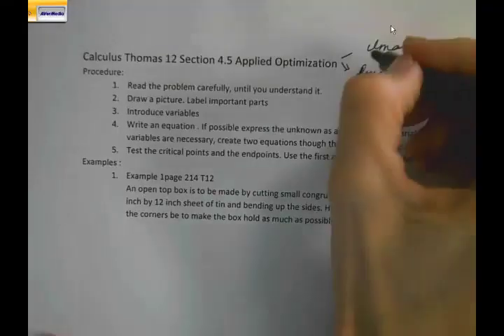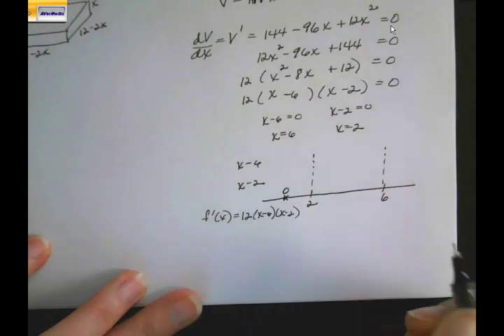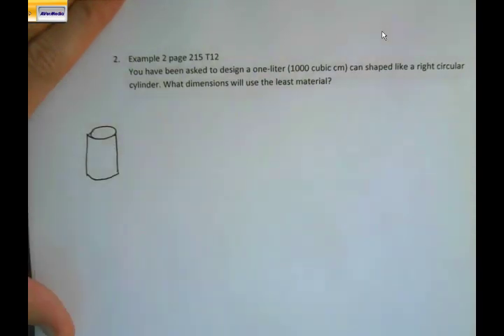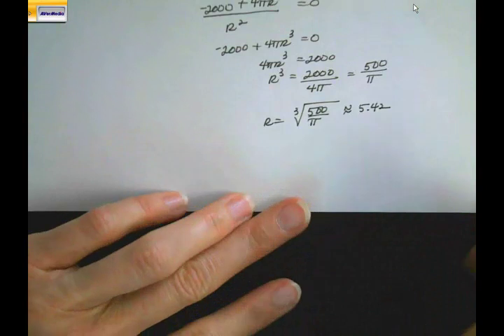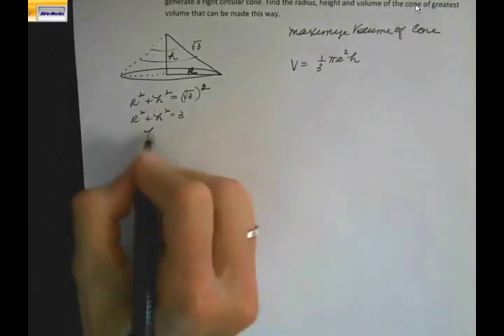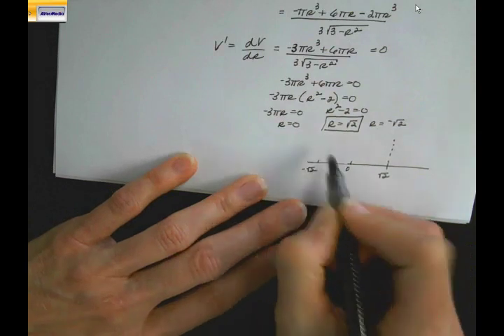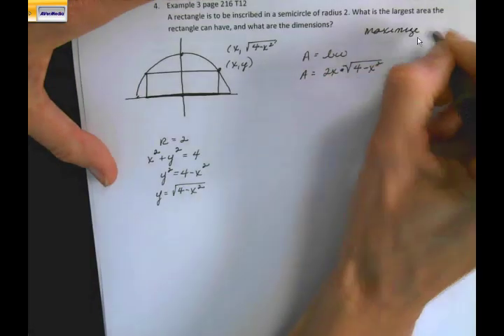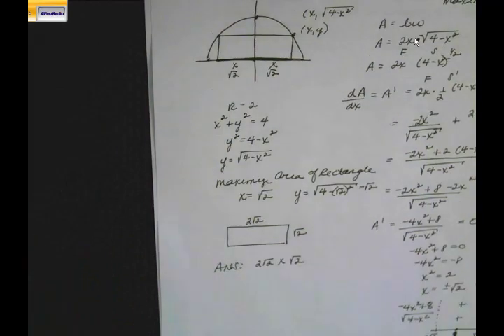M2413T12Sec4 5AppliedOptimizationProblems default 1